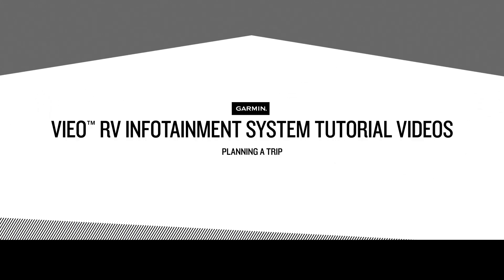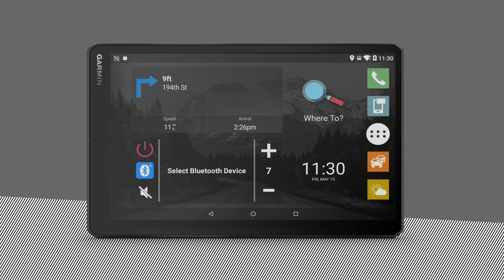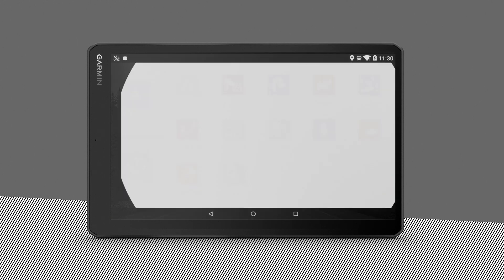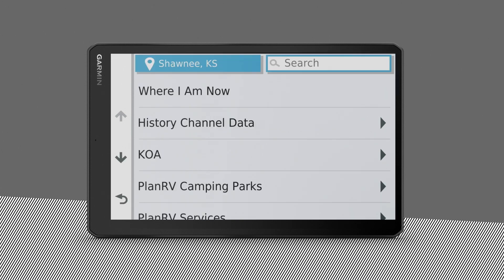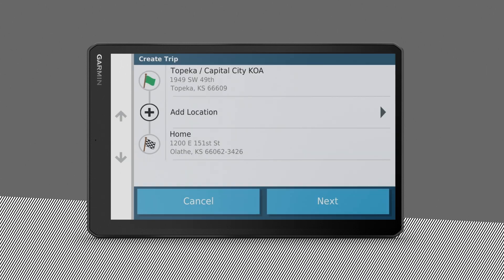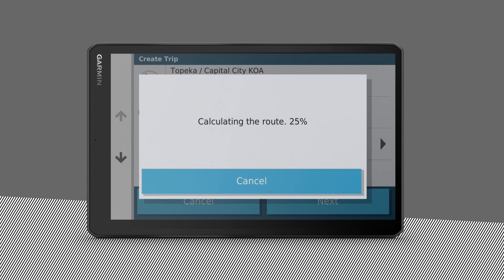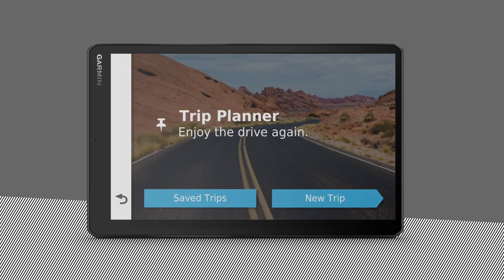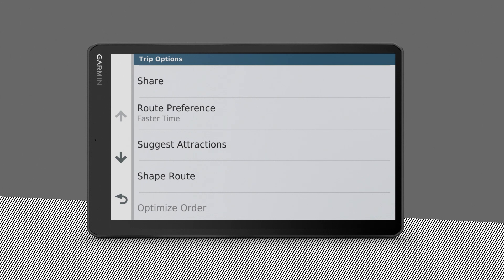Vieo RV Infotainment System Tutorial Videos – Planning a Trip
Easy step-by-step demonstration shows how to plan, create and save a trip for routing with your portable Vieo™ RV infotainment system.
To learn more about Vieo, see